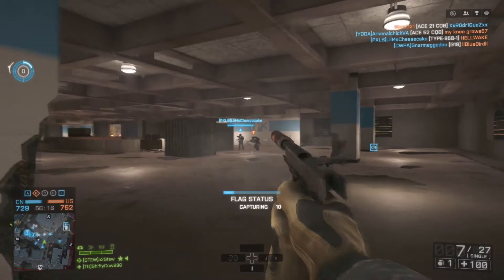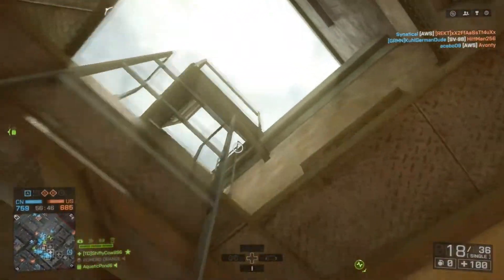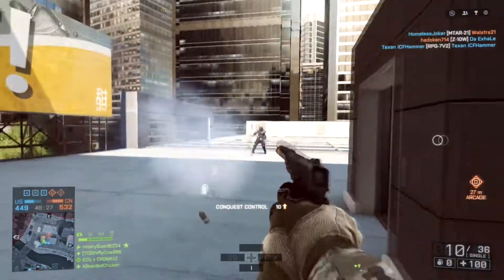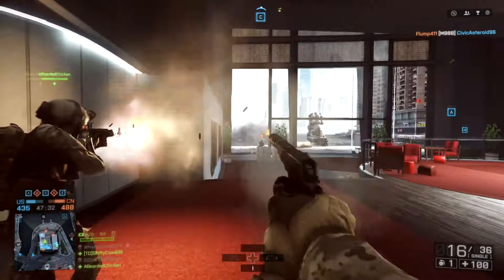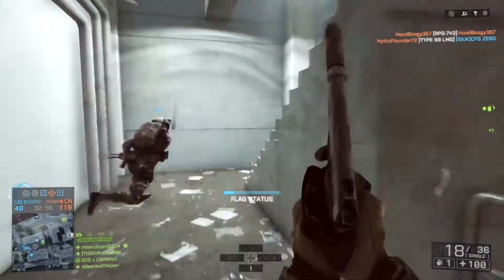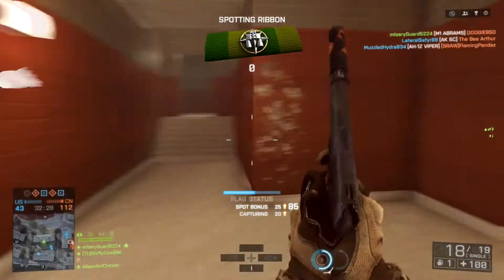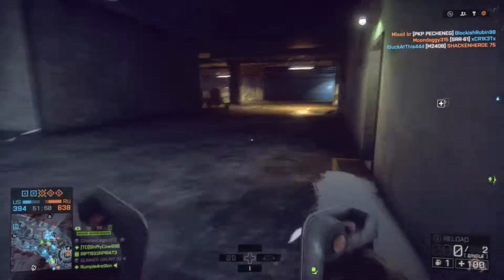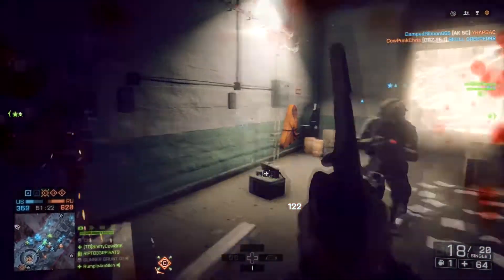PC Gamer Loadout! - MP443 Battlefield 4 (Xbox One)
In today's video we have another loadout for you guys where we hip-fire only with the MP443! Stay Buttery!

Friend us on Xbox One at: ShiftyCow896 and Rubixxcube896